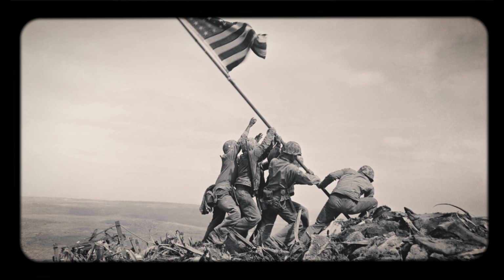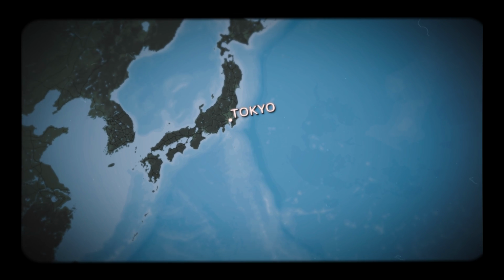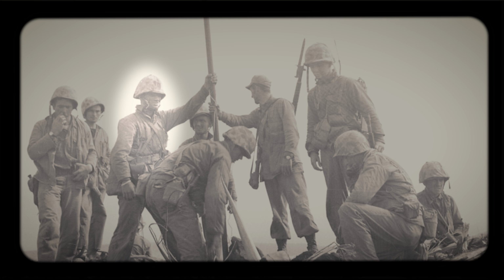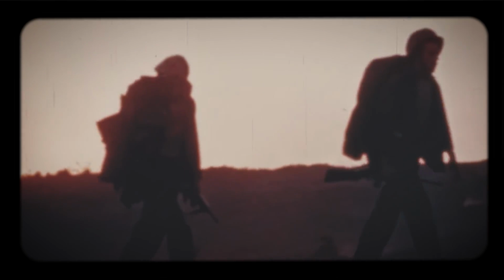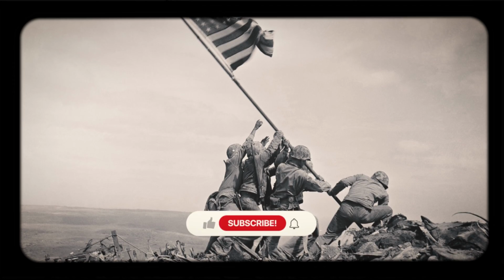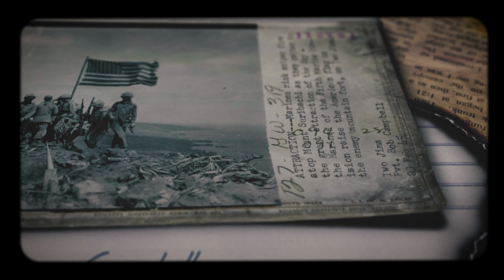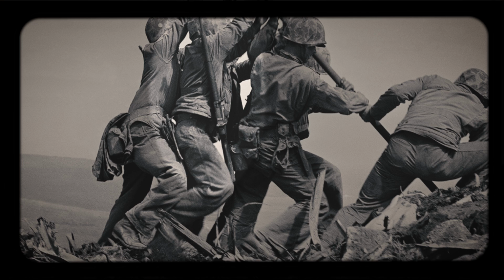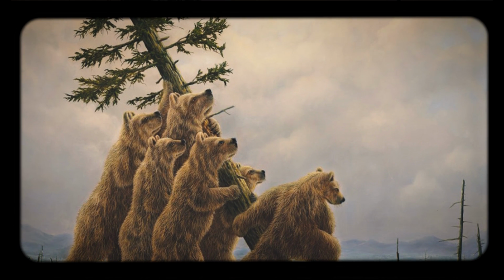The Complete Photographic Story of the Iwo Jima Flag (No AI)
The Iwo Jima photograph of the raising of the American flag on top of Mount Suribachi is probably one of the most photographs of the Second World War.

Joe Rosenthal's flag raising photograph was printed on almost every newspaper in the United States and became so popular that the men in the photograph were asked to support a war bond campaign. But did you know that the flag in the photograph was not the first one to be raised and the first flag raising is considered to be even more important than the second? In this video we will dive into the complete story of the two flag raisings on top of Mount Suribachi on Iwo Jima. Even more interesting: almost all of it was caught on camera.
If you enjoy our videos and want some exclusive behind the scenes content or take a look at the archive materials we used for this video.  You’ll get access to a bunch of great stuff, including a military  history loving community. You will also be able to join polls to influence titles, thumbnails and video ideas.

Massive Thank You To Our New Patreons: Adam Alkins, Melanie Manson

★★ INTERESTING WORLD WAR II STUFF ★★

★Mapping the Second World War II
★Haunting World War II Images by America's Soldier Photographers
★Eyewitness to World War II: Unforgettable Stories and Photographs
★TIME-LIFE World War II in 500 Photographs
★Atlas of the Normandy Campaign: Maps and Aerial Photographs
★Sainte-Mere-Eglise: Photographs of D-Day
Produced by: Joey van Meesen
Archival Research: Myra Miller & Patrick Dugan (Footsteps Researchers)
Production Assistant: Thulai van Maanen
Map Animation: SanderVK
Archival Footage: USMC History Division
Film Location: Mariniersmuseum Rotterdam

SOURCES USED:
USMC Archive
US National Archives
Robertson, Breanne, Investigating Iwo: The Flag Raising in Myth, Memory & Esprit de Corps (2019)

Together we can expand the channel and community as a place for military history buffs.